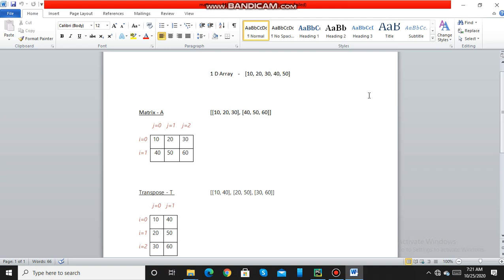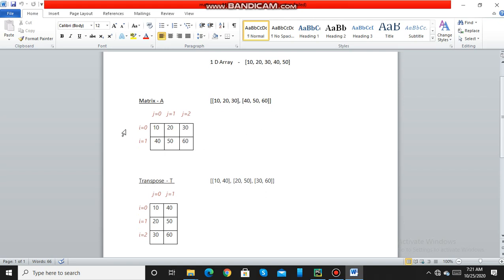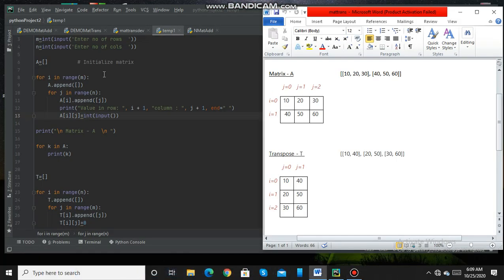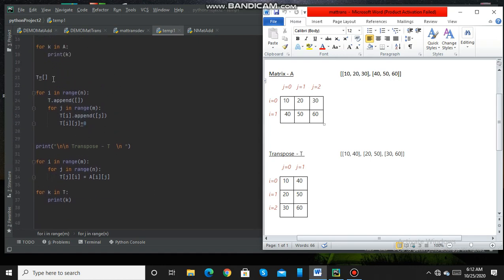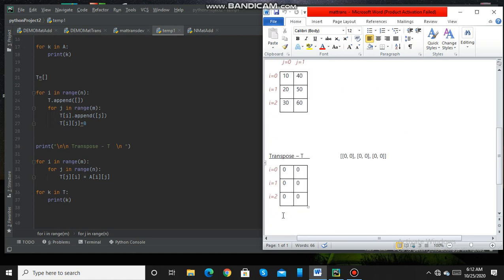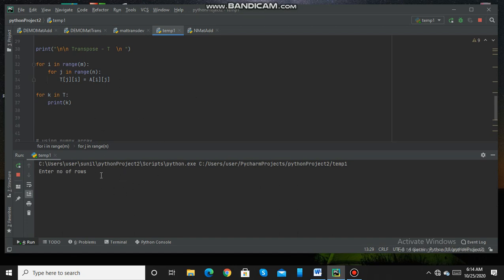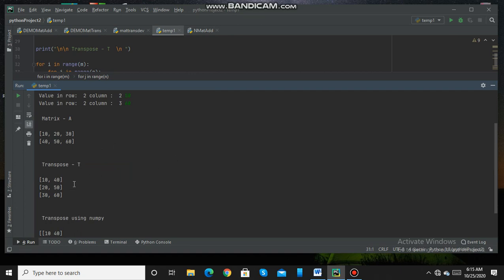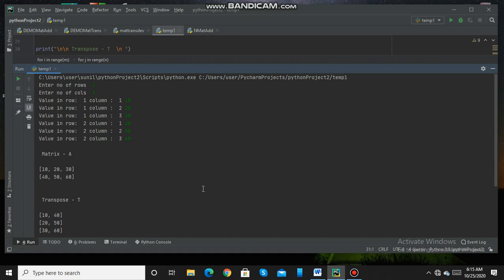Transpose of Matrix in Python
This program Transpose a given matrix in Python, using Lists as well as NumPy Array.